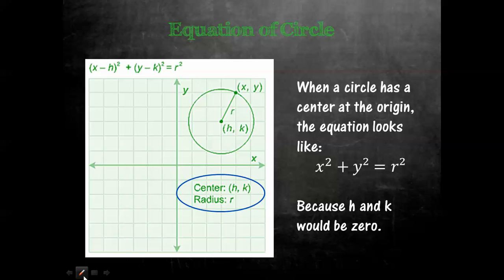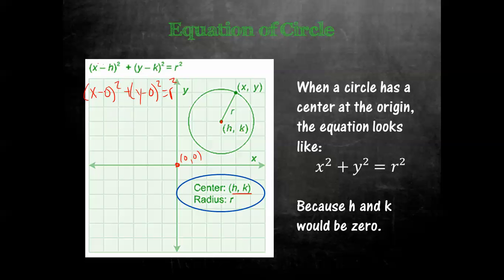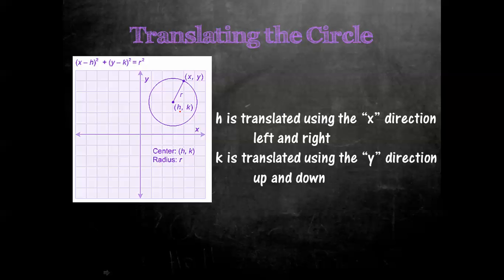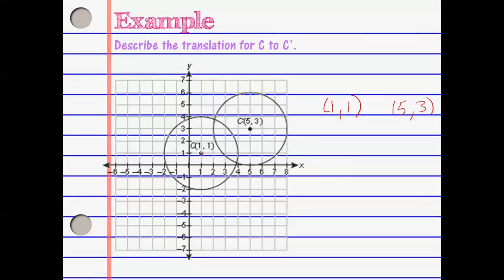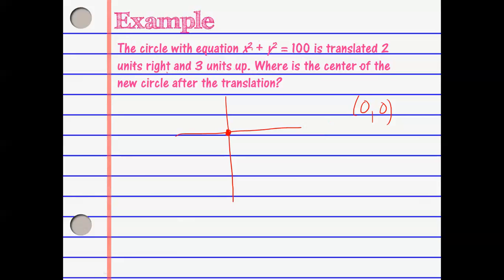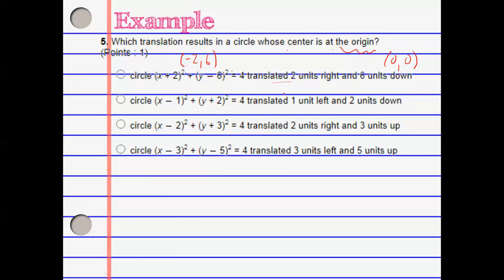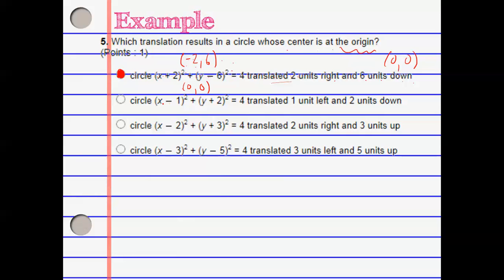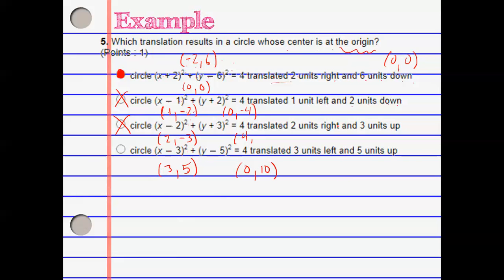Cirlces in the Coordinate Plane_3